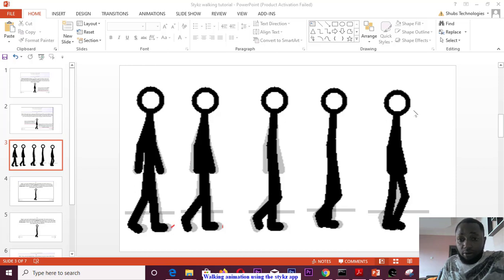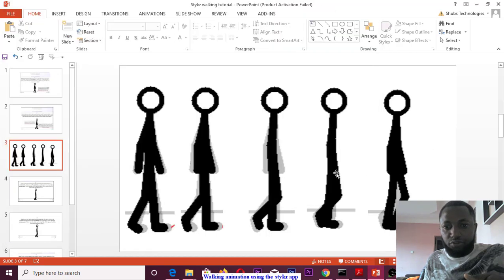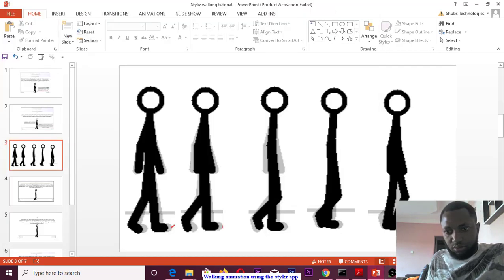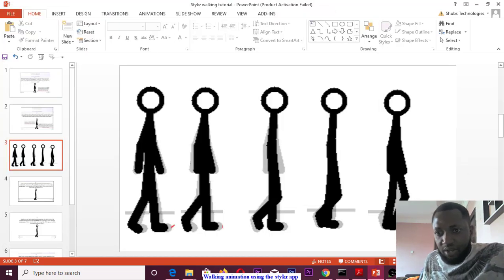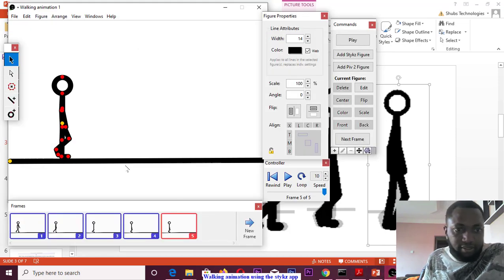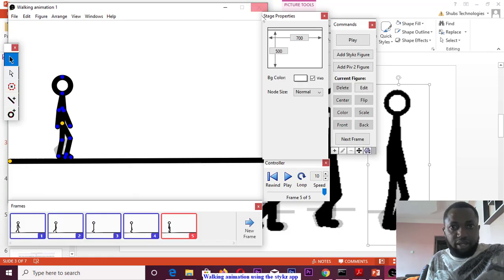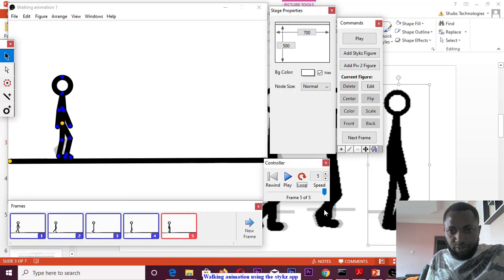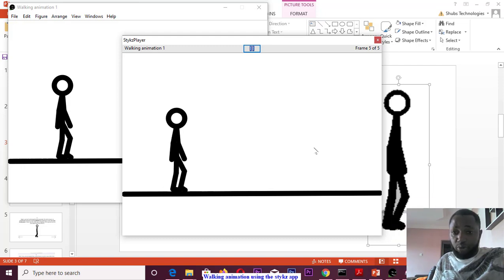How to create a walking animation using stkyz app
This video will teach you how to create a walking animation using the stykz app.